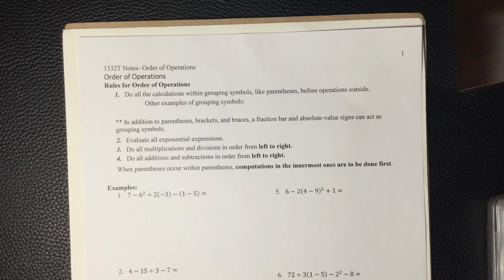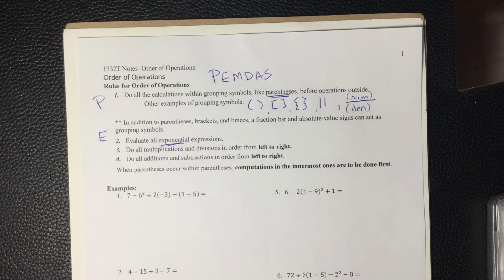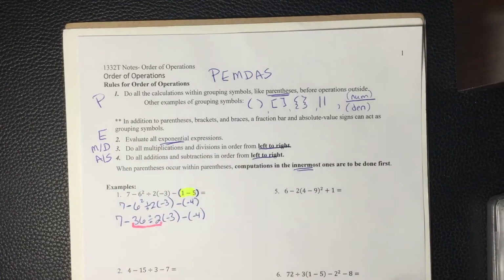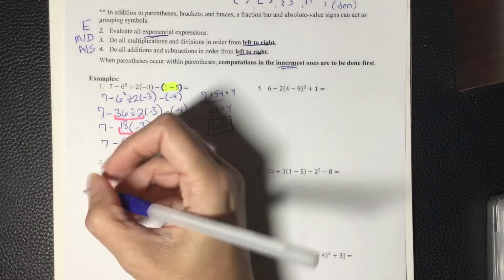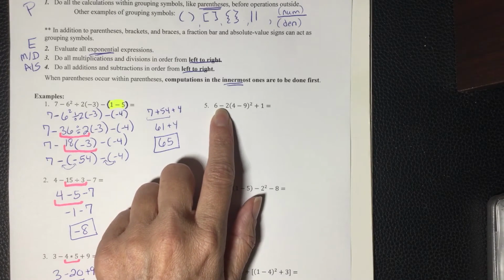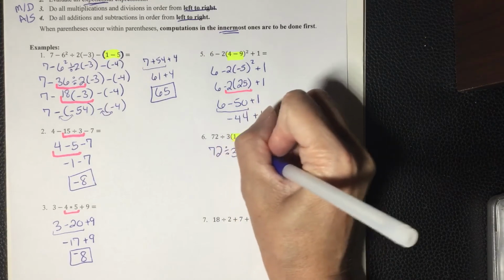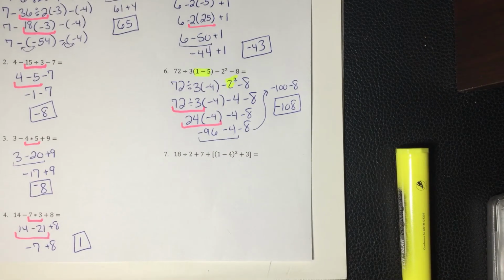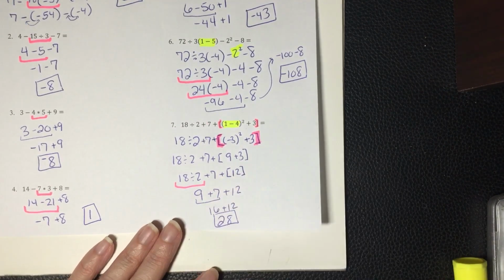Order of Operation Video 1